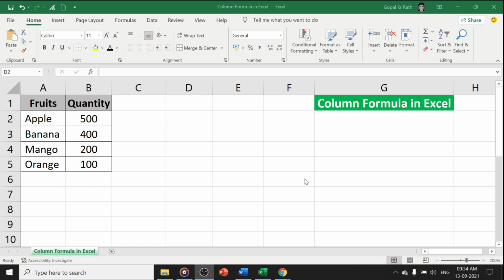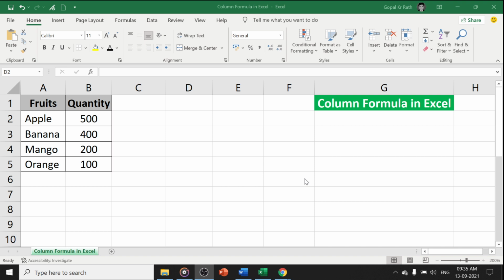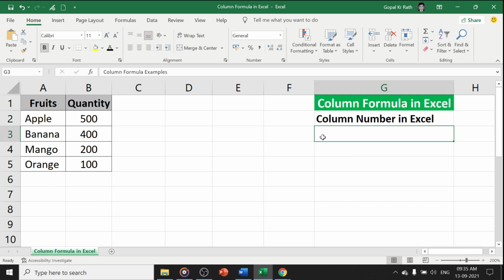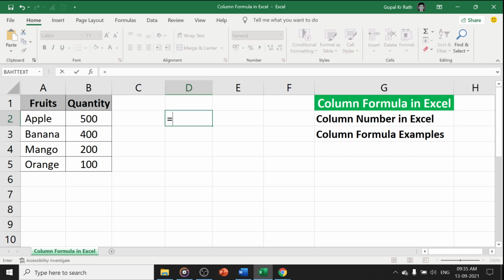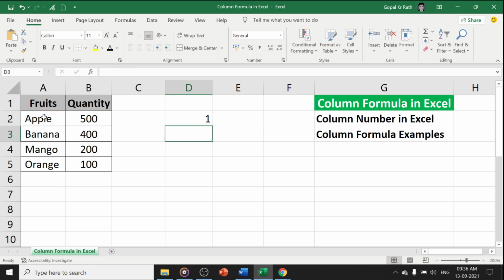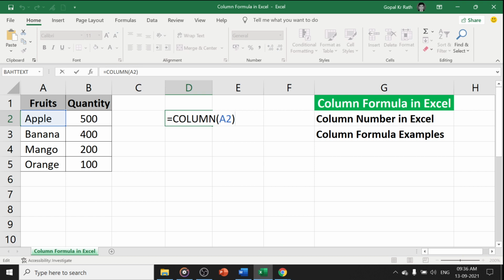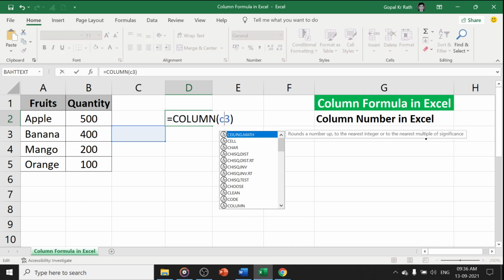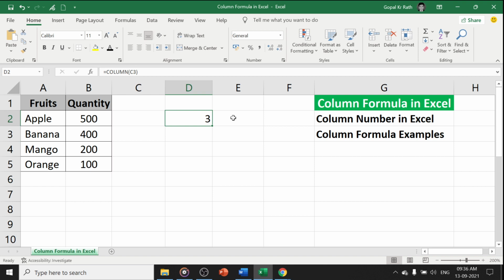How to use COLUMN Formula in Excel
In this video, I'll show you how to use COLUMN formula in Excel.

The COLUMN formula in Excel returns the column number of the given cell reference

The COLUMN function in Excel, is part of Lookup & Reference formulas in Microsoft Excel.

Syntax of Excel COLUMN Formula:
=COLUMN([reference])

★★ TIMESTAMPS / CHAPTERS ★★

00:00 COLUMN Formula
00:44 COLUMN Number
00:56 COLUMN Formula Examples

★★ THNAK YOU ★★

Rath Point@rathpoint